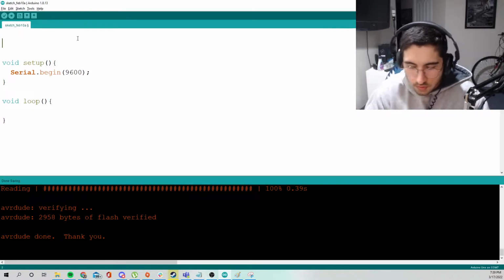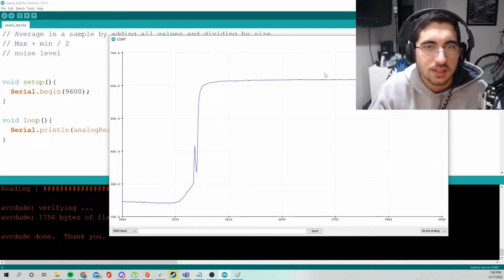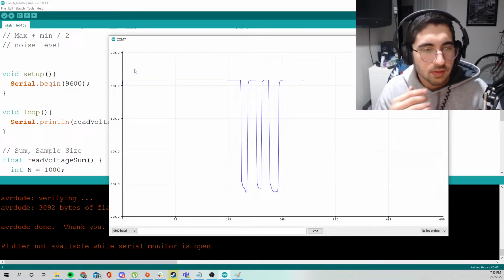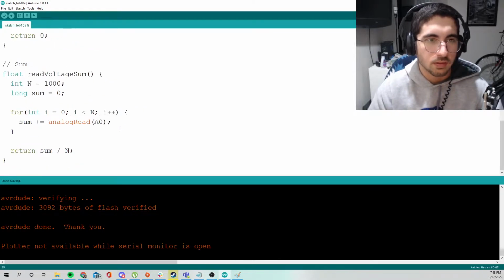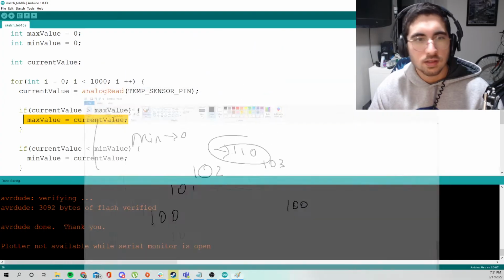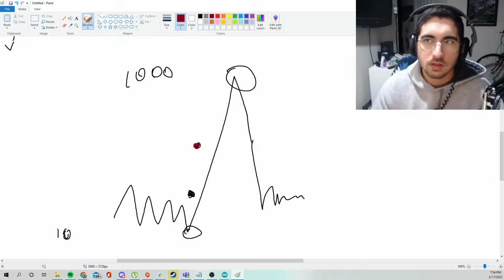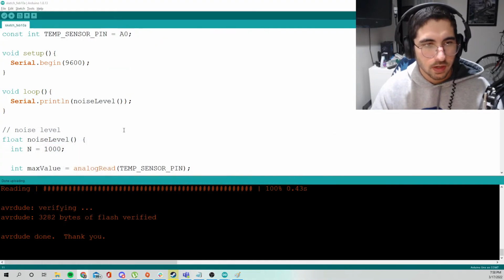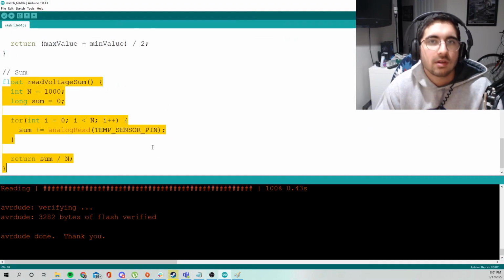Arduino Lab 4 - Analog Sensors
Hey there, this series of videos is mainly dedicated to my students for the MIAE 215 course. I do not claim to be a professional, it's possible that some of the things I say are somewhat inaccurate.

The idea of this series is to allow students to be able to go back and watch some videos that could help them finish their final project.